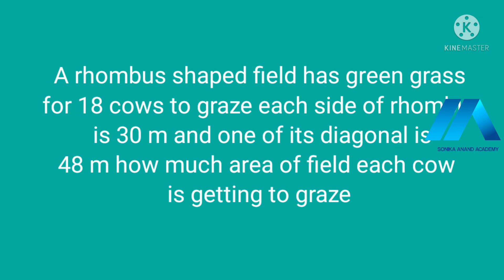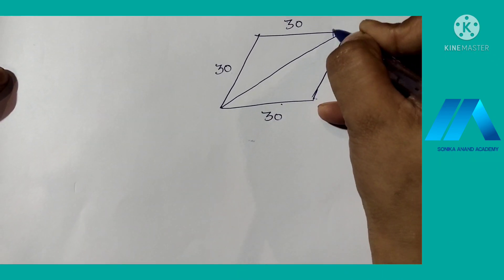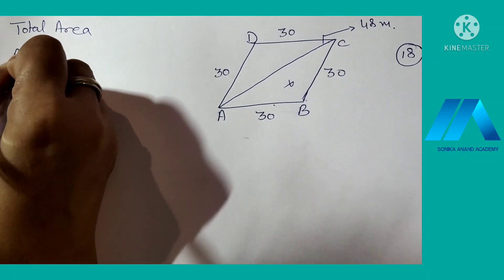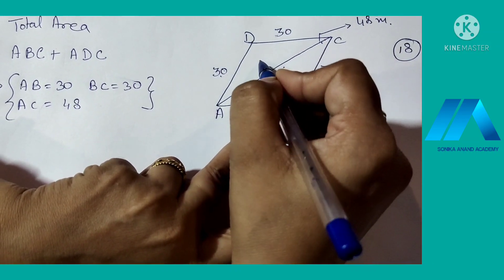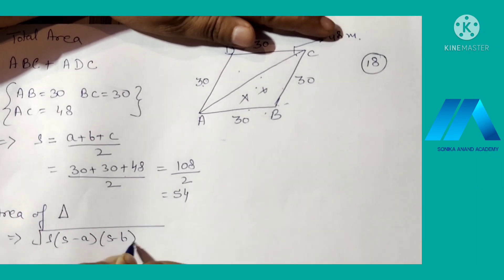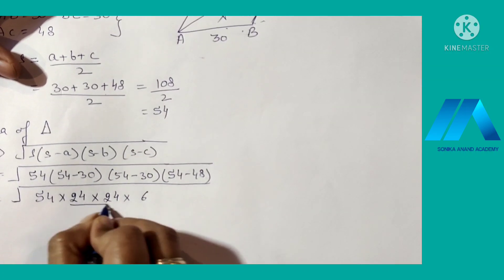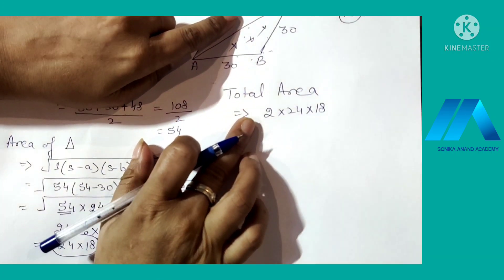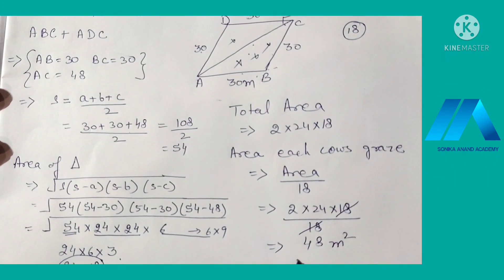Ncert solutions class 9 Maths |Heron's Formula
Ncert solutions class 9 Maths |Heron's Formula @Sonika  Anand  Academy